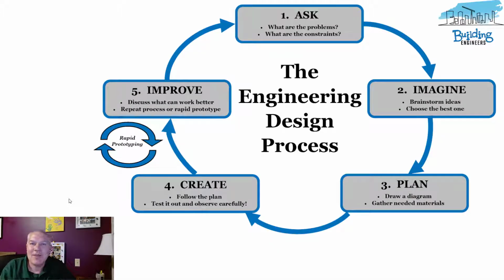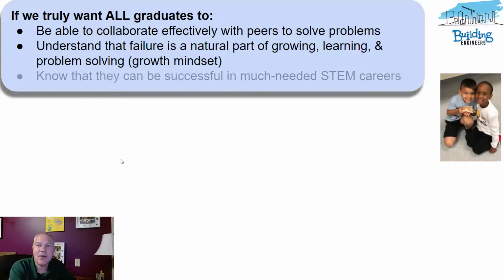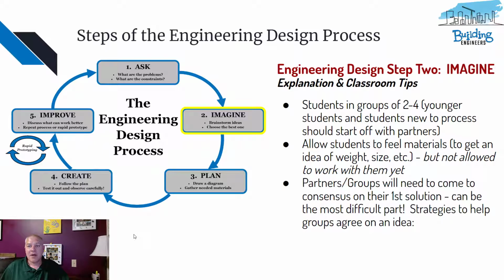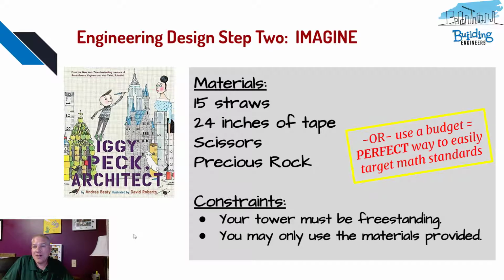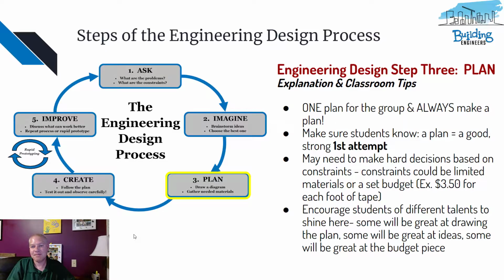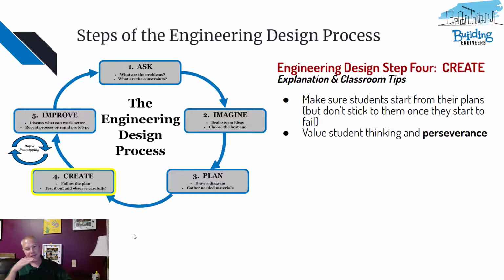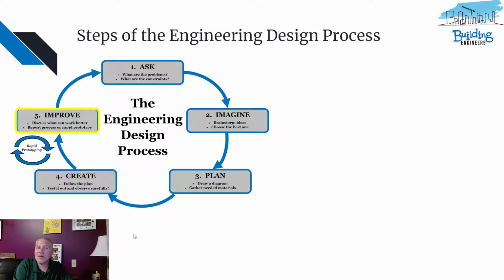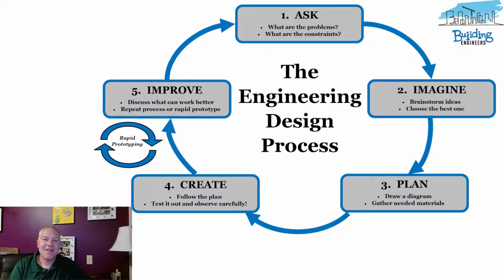Intro to Engineering Design Process for K-5 Educators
A short introductory video about the engineering design process and how to apply it to regular classroom instruction.  Includes a step-by-step walkthrough of each stage of the process and best practice ideas for each!

For more info on the Building Engineers in K-5 Classrooms Initiative in North Carolina, go

To find the standards-aligned engineering activities mentioned in the video, please visit our Go Open NC Group